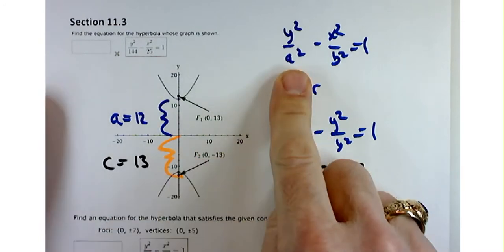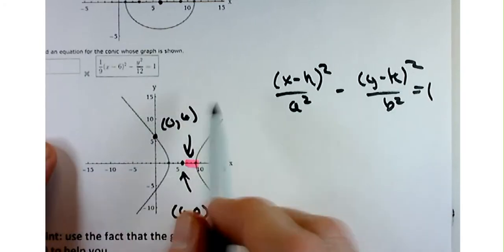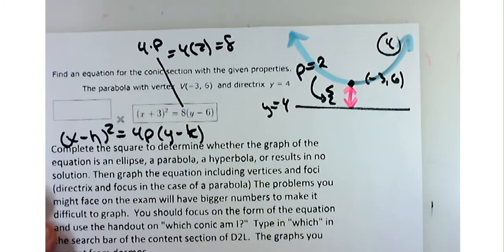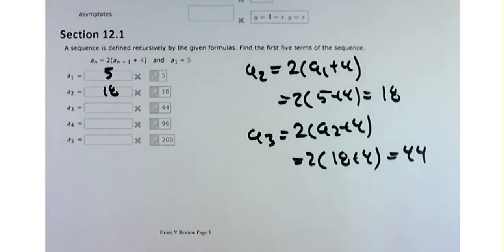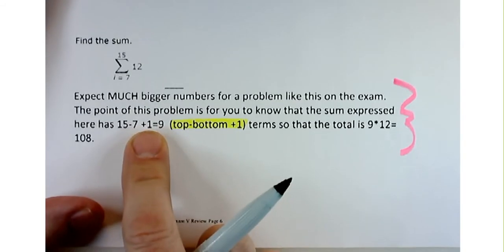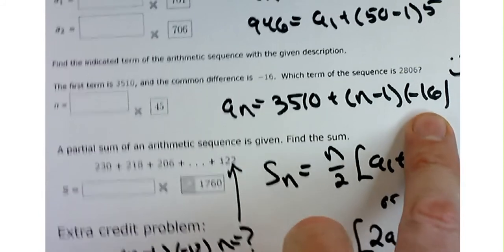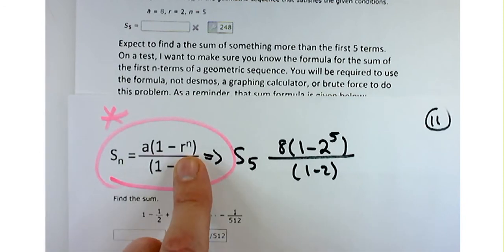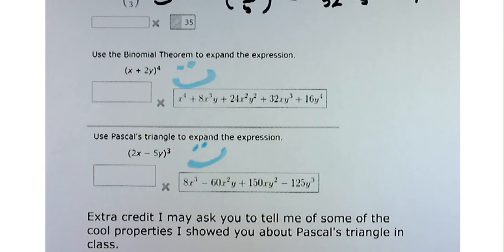Exam V Video Review Mat 1540 Winter 2022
Section 11.3, 11.4, 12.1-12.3 and 12.6